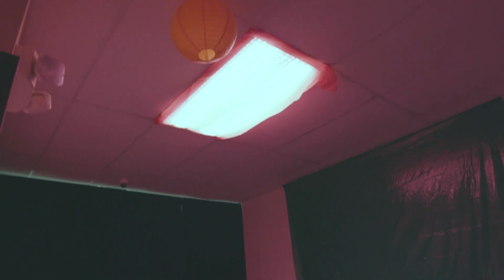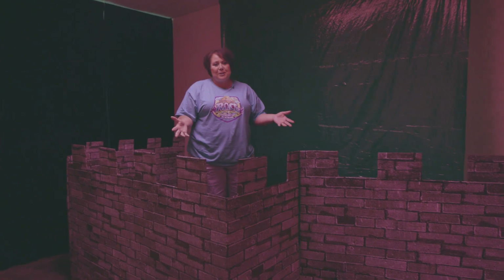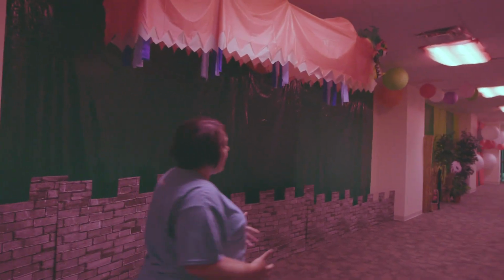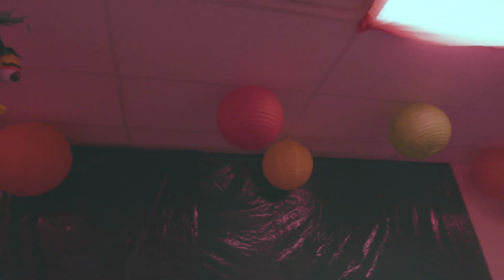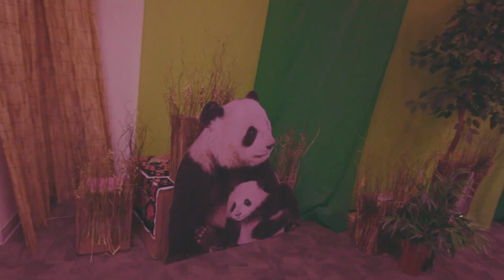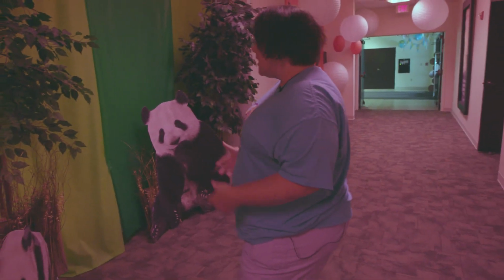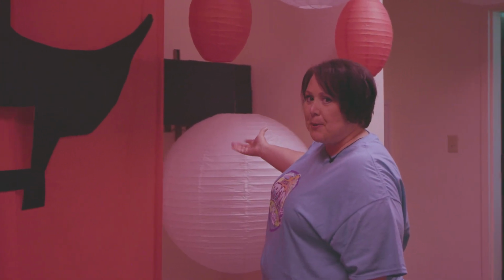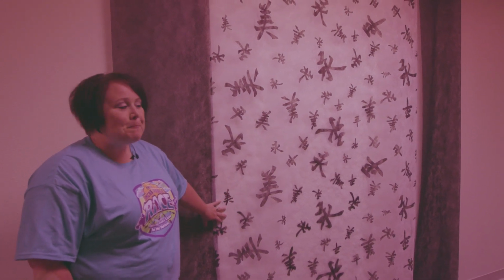The Incredible Race -- Hallway decorations (Asia)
Each day at The Incredible Race, kids will visit a different continent to celebrate the cultures and people groups, all part of our family and made in God's image, found there. Decorate your hallways with themes from each continent. Here are some ideas for a hallway based on the continent of Asia!